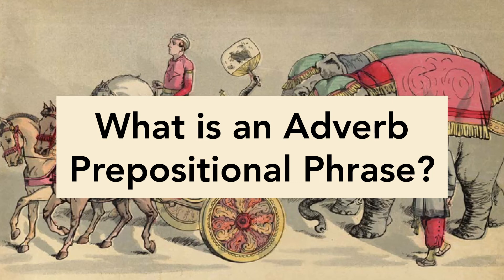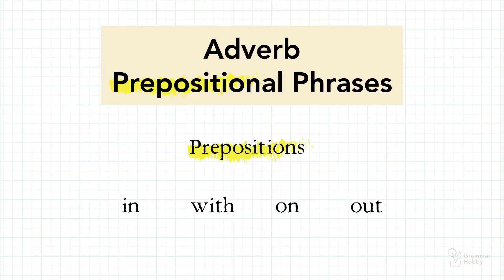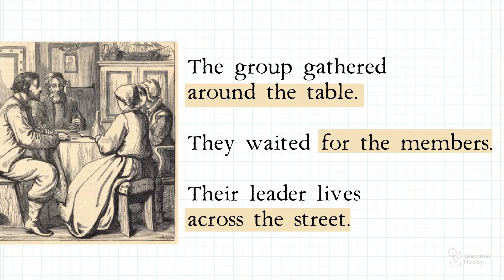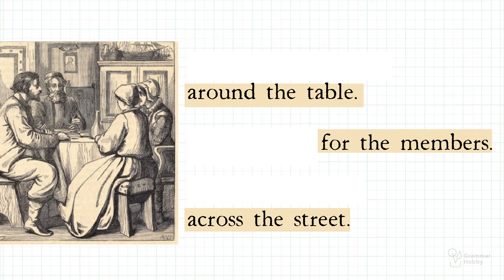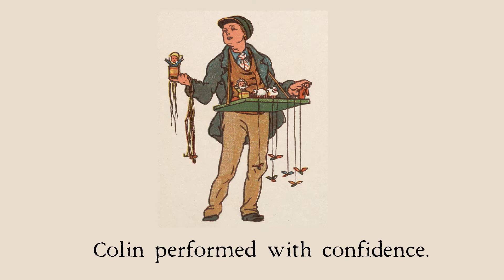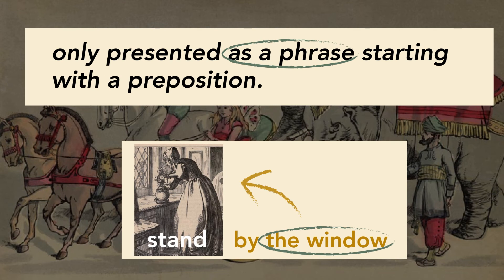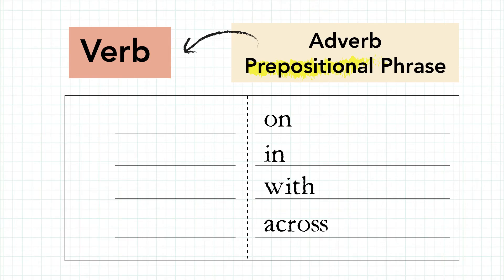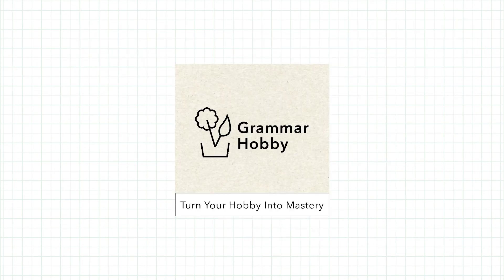Lesson 14 — What is an Adverb Prepositional Phrase?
This video simply explains the Adverb Prepositional Phrase.

Can you really learn the adverb prepositional phrase in less than 3 minutes? It turns out you can. In this video, we discussed the adverb prepositional phrase using simple explanations. Enjoy x

What is a Noun Clause? (Lesson 15 of 24)

More EBOOKS:
🛒 For anyone who'd like to improve their productivity and goal-setting strategies,

GET IN TOUCH:
If you’d like to talk, I’d love to hear from you. I try my best to reply to things but there sadly aren't enough hours in the day to respond to everyone.

WHAT TO EXPECT:
Grammar Hobby provides free grammar lessons and grammar tips. All the grammar videos here are part of our free online grammar lessons for young learners and adult learners that are also accessible online. Feel free to check our website to see our free/online English grammar lessons presented through blogs with grammar exercises.

We also offer a program called the  36-week Grammar Program which offers grammar worksheets that are printable and accessible lifetime.